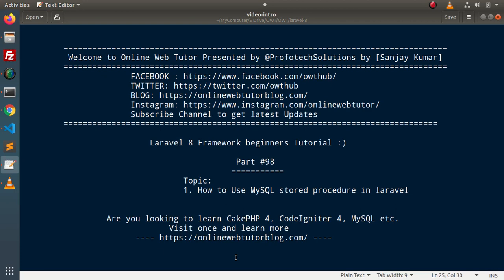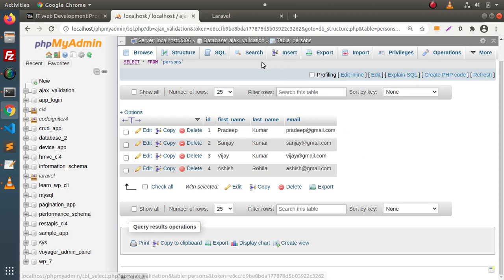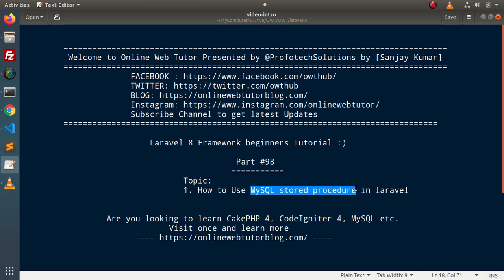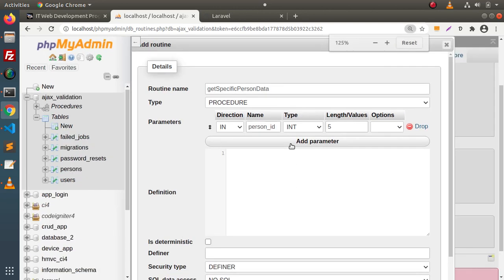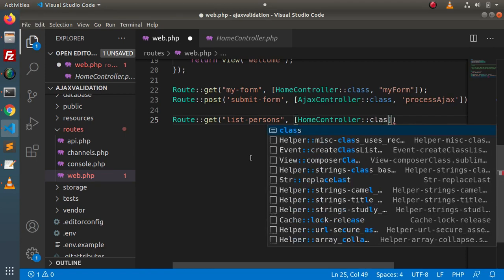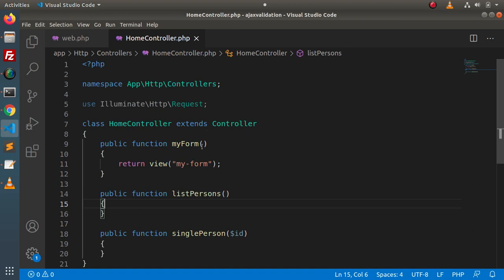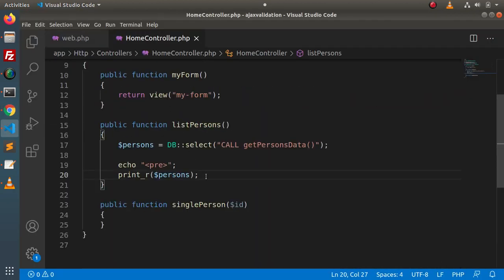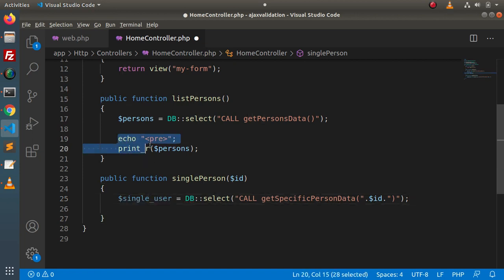Learn Laravel 8 Beginners Tutorial #98 Call MySQL Stored Procedure in Laravel | Usage of Procedure